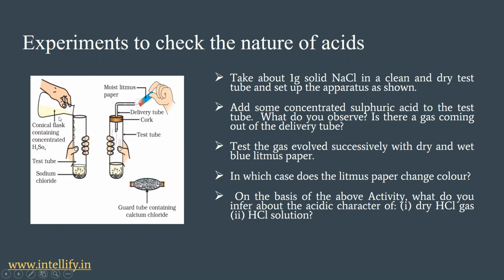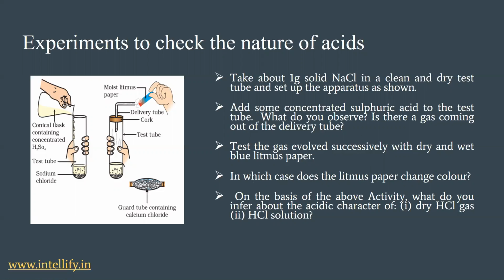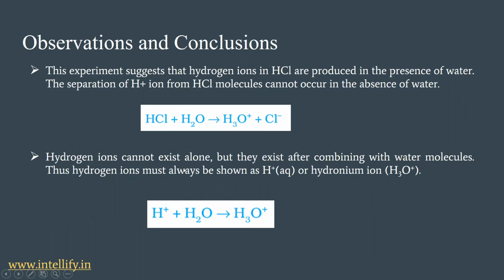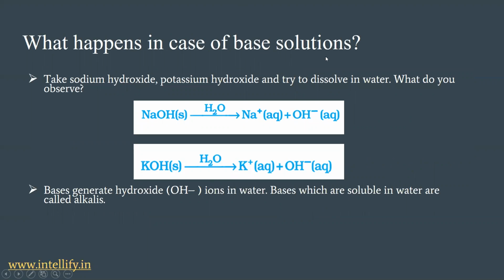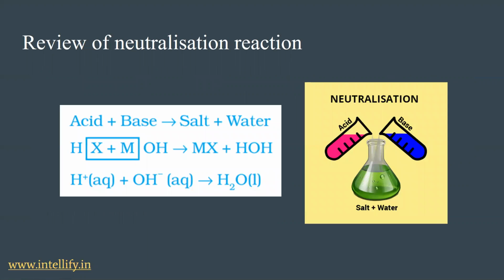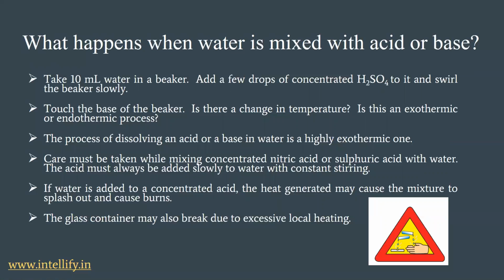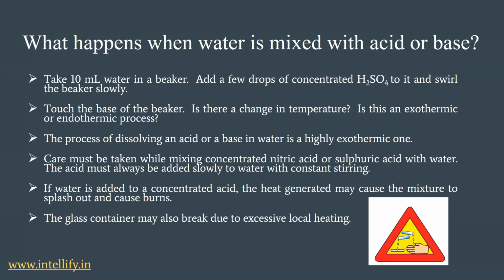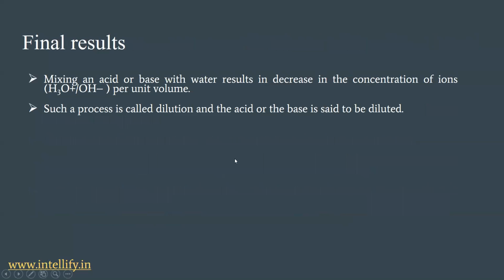NCERT SOLUTIONS | CBSE | Class 10 | Science | Acid Bases and Salts| Intellify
What happens to acid or base in water solution ? Find out in this video